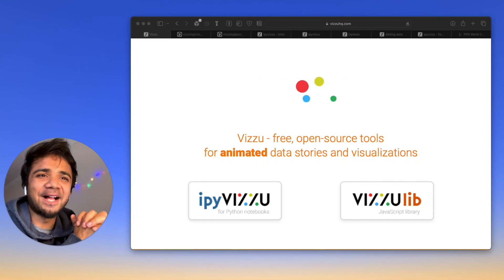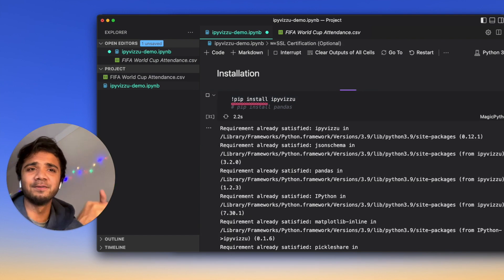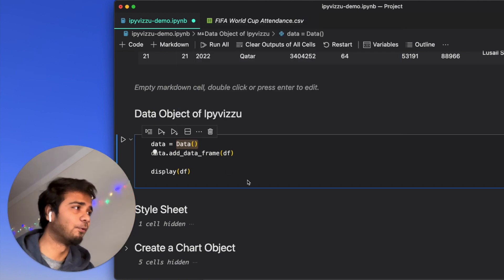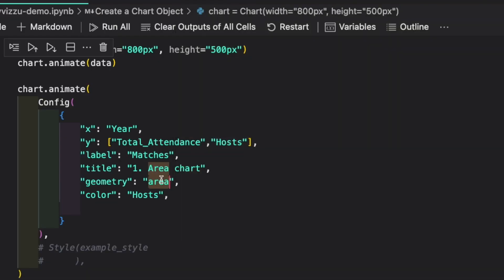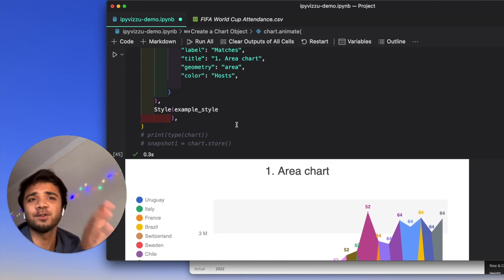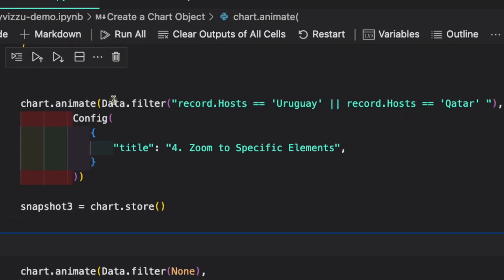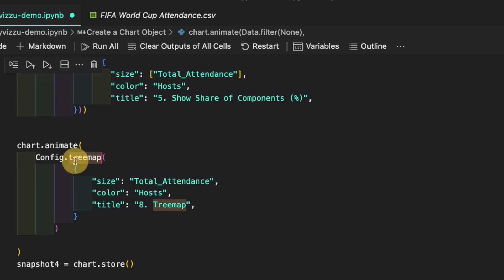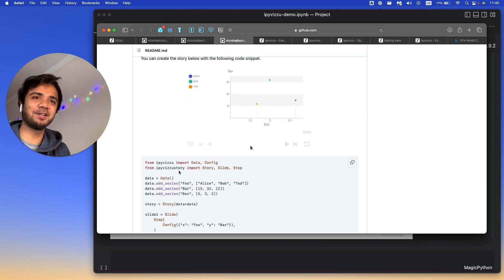Convert EXCEL SHEETS DATA to ANIMATED PLOTS EASILY in PYTHON using IPYVIZZU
In this tutorial, we will learn how to create animated plots in Python using the ipyvizzu library. We will cover the basics of using this library to create engaging and interactive visualizations of your data. Suitable for beginners and those looking to improve their data visualization skills in Python.

Creating content and investing time was only possible because of the constant support and feedback from you all. Grateful for that. Looking forward to hearing from you all! 🤗
Ta-Da ! 🐱

Video Segments
0:00 Intro to ipyvizzu library
1:25 Code Part 1 - Install , Import , Load Data using Pandas
5:03 Code Part 2 - Using ipyvizzu
8:00 Code Part 3 - Styling ipyvizzu charts + Storing snapshot
9:34 Code Part 4 - Animating ipyvizzu charts + Data Filtering
13:41 Code Part 5 - Animating ipyvizzu charts + Wrap up